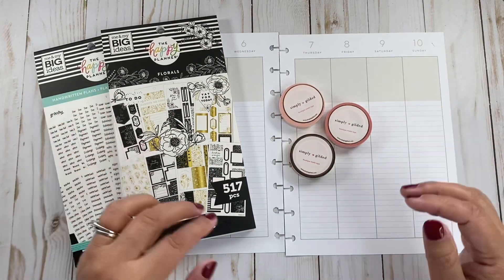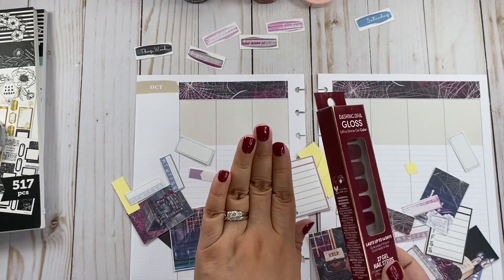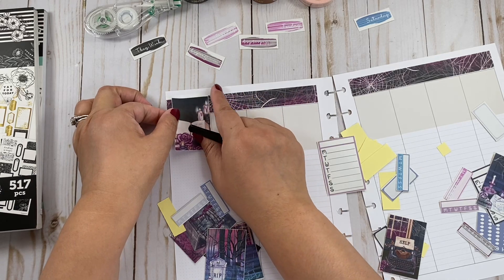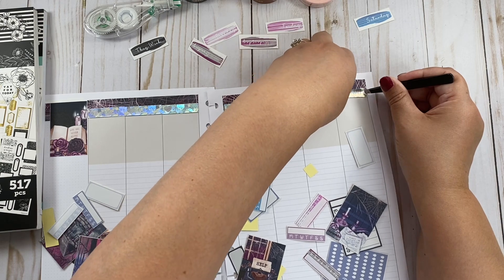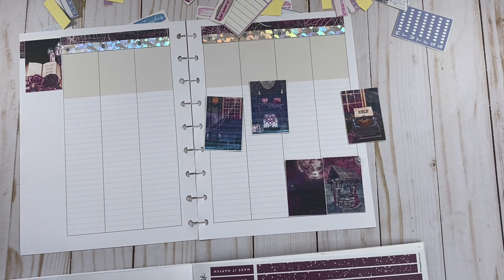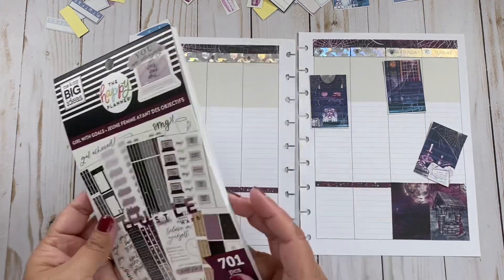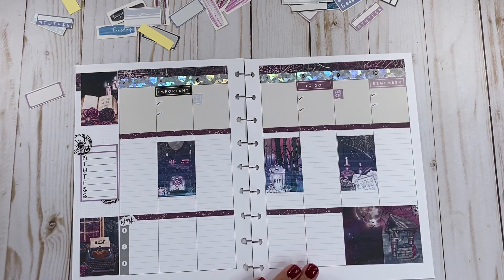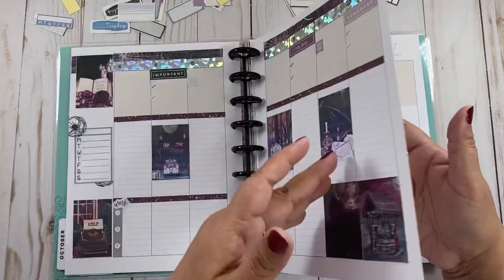Plan With Me October 4 - 10 2021 | Happy Planner | Simply Gilded | The Planner Shack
Come Plan With Me for October 4 - 10, 2021

Mimi

This is a one time use code!

Kaycee Leigh Design

Happy Mail!
   Mimi
Makeup Your Plan